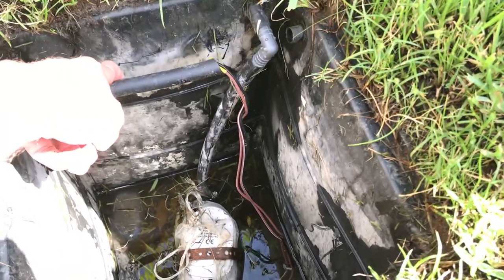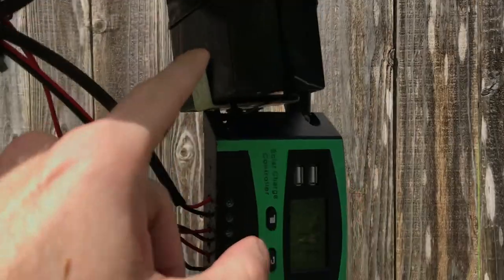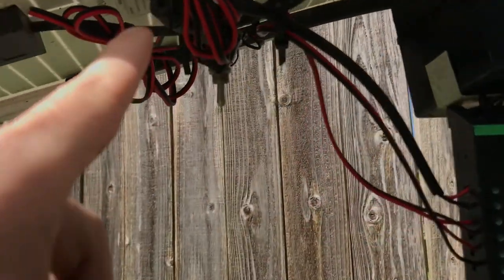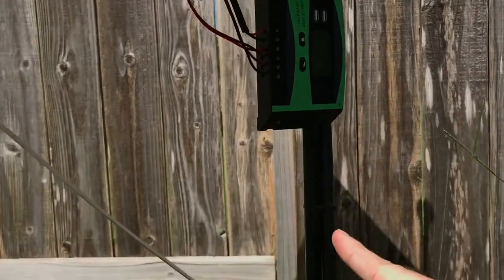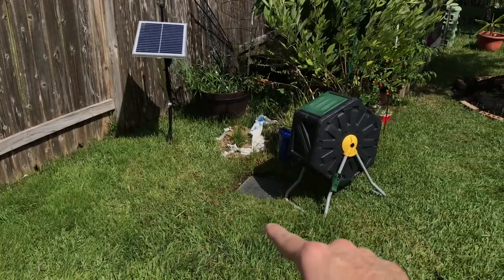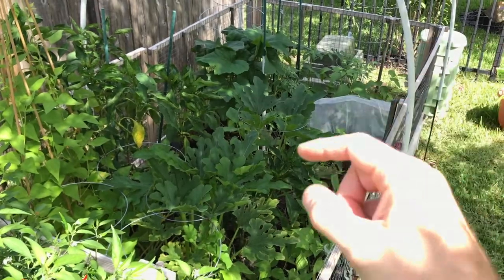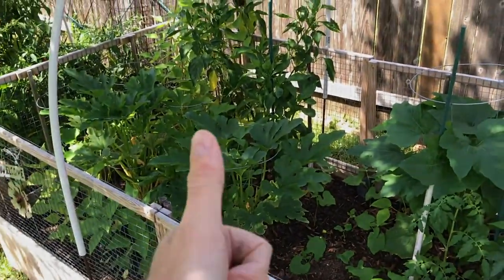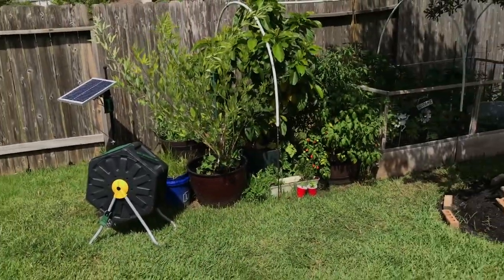Solar Powered Irrigation Pump for Above Ground Garden Overview and Cost Breakdown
Solar Powered Irrigation Pump for Above Ground Garden Overview and Cost Breakdown - I built an Irrigation system from a catch can and boat bilge pump powered by a 12 volt battery, solar panel, and a solar charge controller.

Solar Panels

Updated Solar Controller

Updated Battery